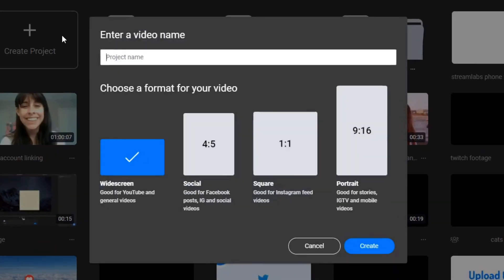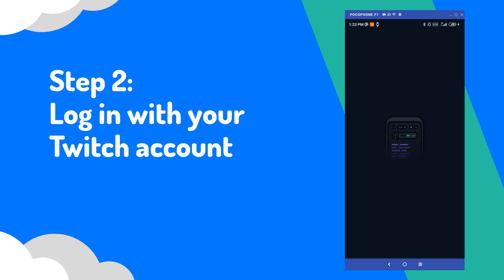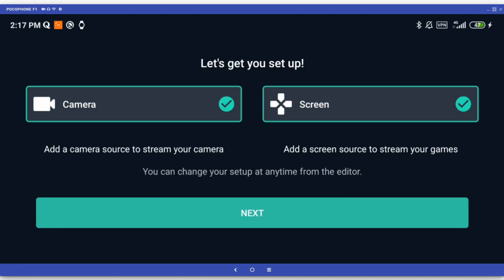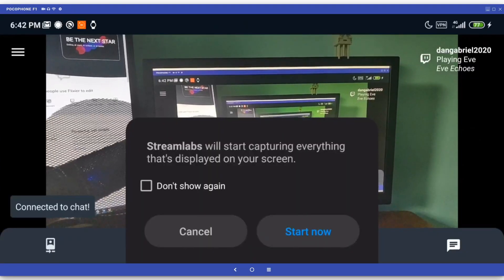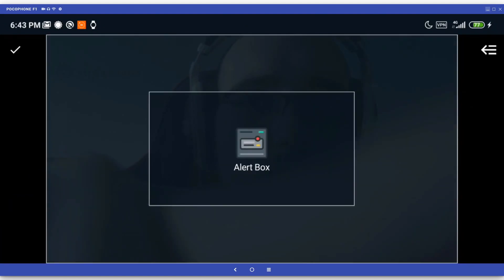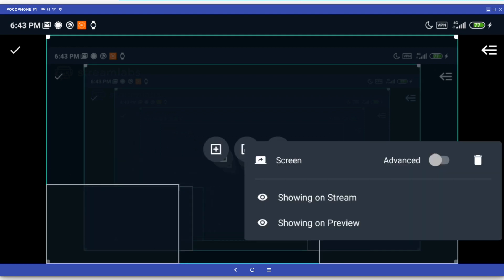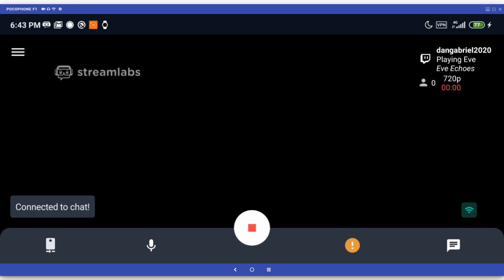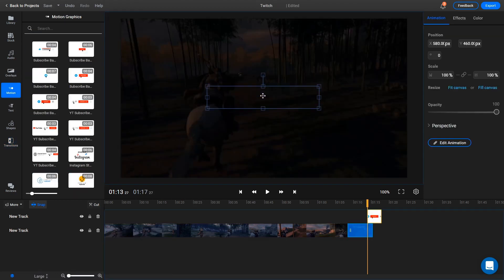Stream Mobile Games to Twitch on Android – Step-by-Step Guide (2025)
A guide on how to use Streamlabs to live stream mobile games to Twitch. The app is free and it works on both Android and iOS.

👇 Chapters 👇
00:00 Introduction – Stream Mobile Games to Twitch from Android
00:08 Why the Official Twitch App Isn’t Enough
00:23 Installing and Using the Streamlabs App
00:40 Logging into Streamlabs with Your Twitch Account
01:04 Initial Setup: Choosing Screen & Camera Sources
01:20 Streamlabs Widgets & Alert Box Setup
01:37 Granting Permissions for Streaming
01:55 Screen Capture Permission Notice
02:05 Understanding the Stream Preview Layout
02:21 Switching Between Front and Back Camera
02:27 Using the Editor to Customize Stream Layout
02:45 Resize, Reposition & Layering Elements
03:04 Making Elements Invisible in Preview
03:13 Managing Layers: Add Widgets, Text, Images
03:34 Final Settings Before Going Live
03:39 Setting Your Stream Title & Game Category
03:50 Going Live & Playing Your Game
04:03 Using Twitch Chat While Streaming
04:07 How to Stop the Stream
04:13 Post-Stream: Editing with Flixier
04:29 Final Tips & Outro